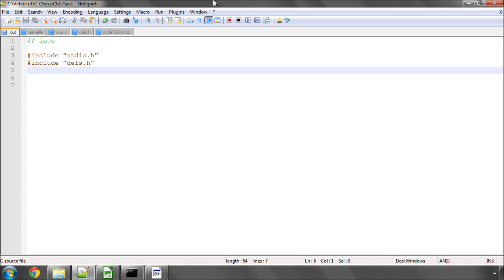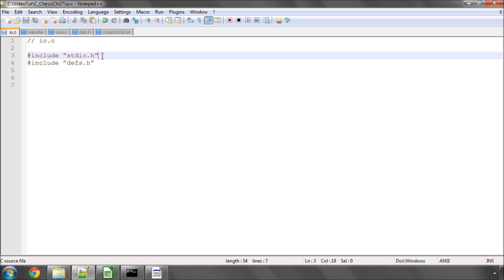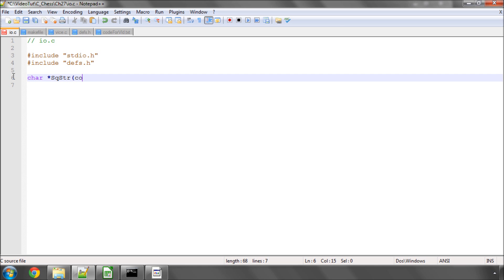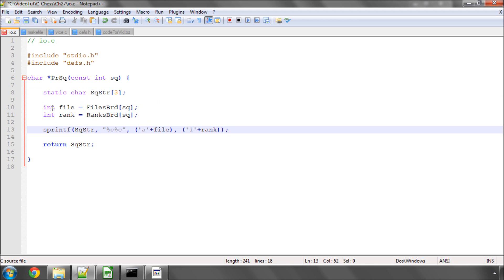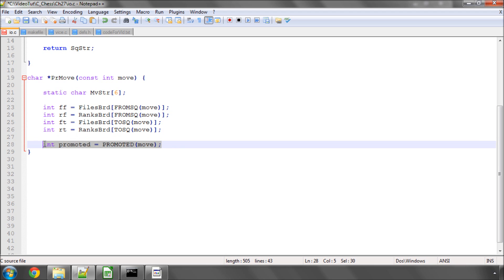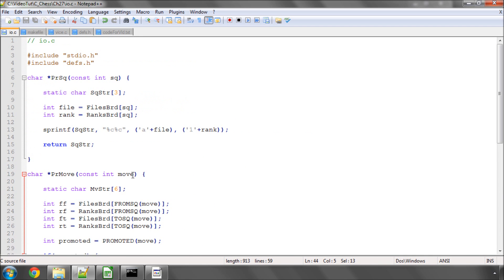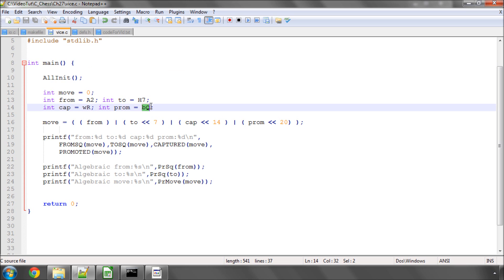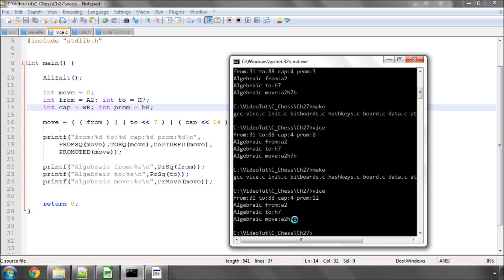Programming A Chess Engine in C Part 27 - Printmove and Printsquare